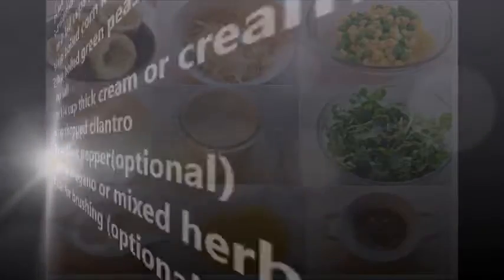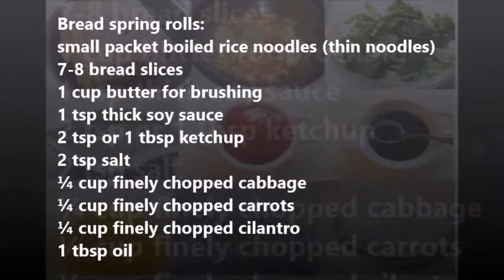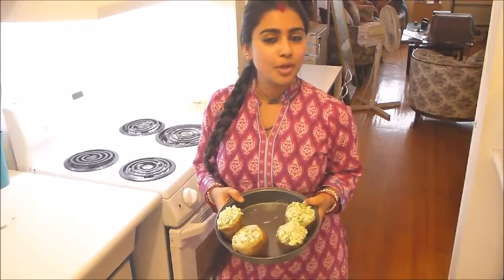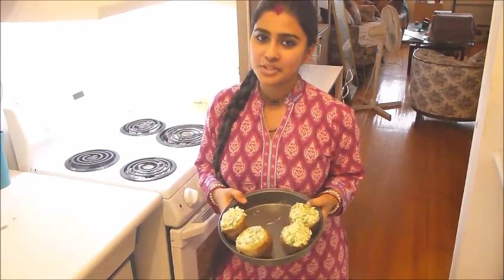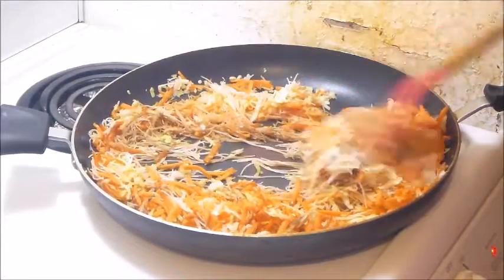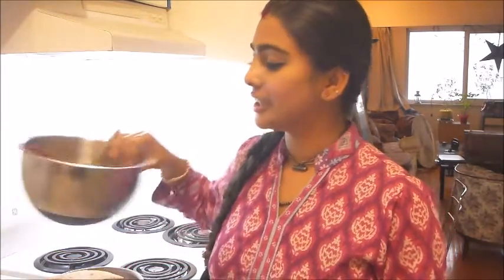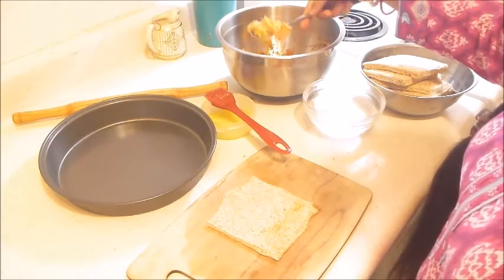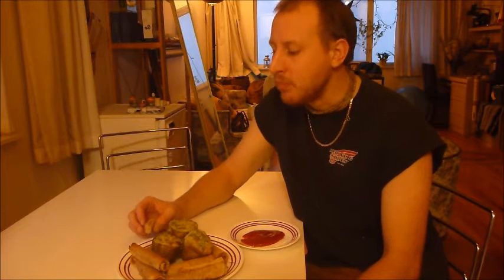2 Lunch Box Treats for kids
Baked cheese potatoes & Bread spring rolls.
Kids who are generally very picky and moody about eating have special place in their stomach for cheese, potatoes and breads.

Watch this video on  how to make tasty treats  to suit your kids taste buds.

Baked cheese potato:
3-4 medium russet potatoes
1 or 2-1/2 cups grated mozzarella cheese
¼ cup boiled corn kernels
2 tbsp boiled green peas
1 tsp salt
1 or 1/4 cup thick cream or cream cheese
½ cup chopped cilantro
1/2 tsp black pepper(optional)
1 tsp dry oregano or mixed herbs
butter for brushing (optional)

Bread spring rolls:
small packet boiled rice noodles (thin noodles)
7-8 bread slices
1 cup butter for brushing
1 tsp thick soy sauce
2 tsp or 1 tbsp ketchup
2 tsp salt
¼ cup finely chopped cabbage
¼ cup finely chopped carrots
¼ cup finely chopped cilantro
1 tbsp oil

Please visit
Krsnatarian.com for more recipes